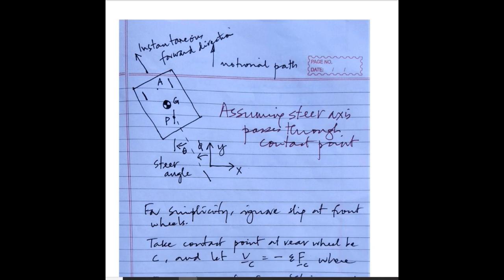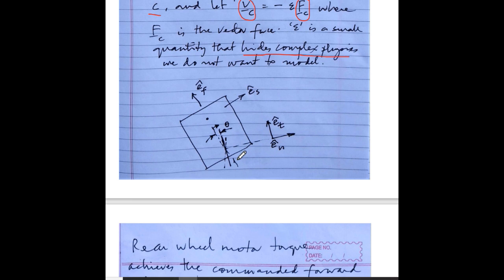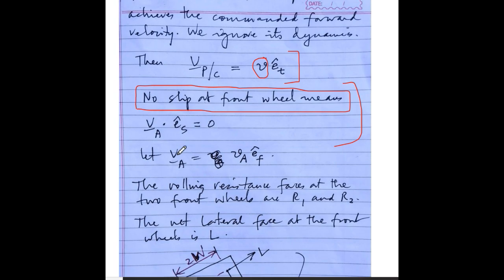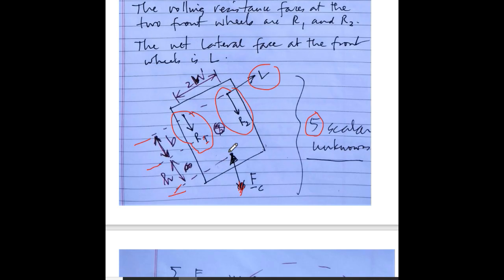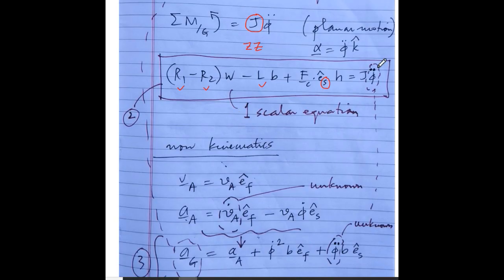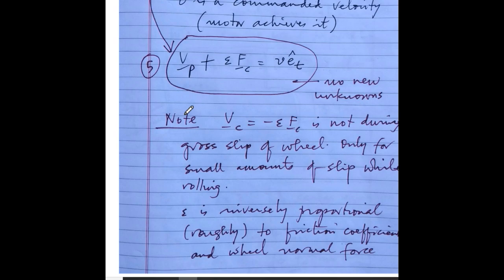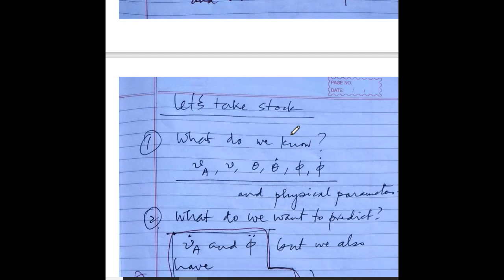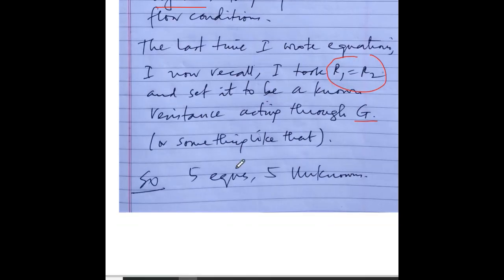3 wheel vehicle, planar motion